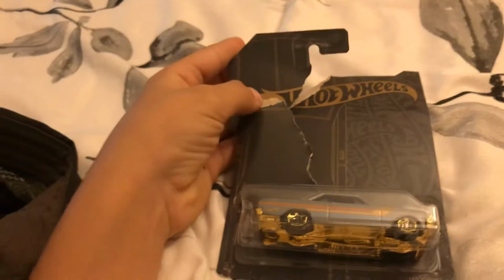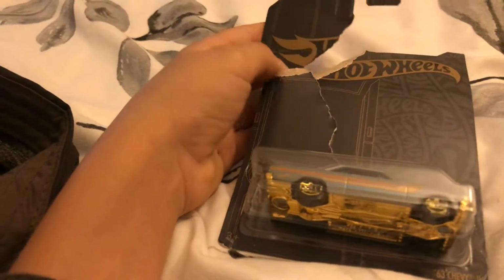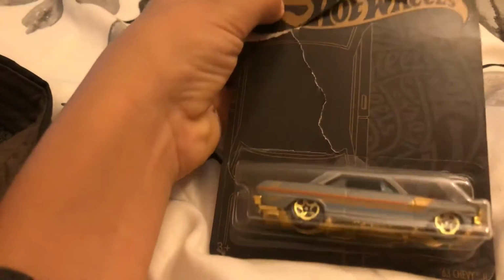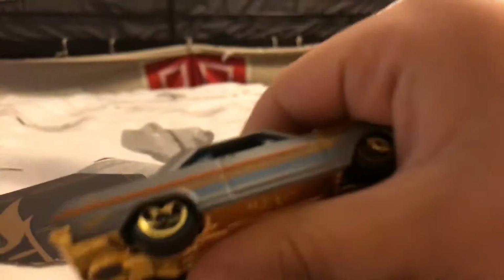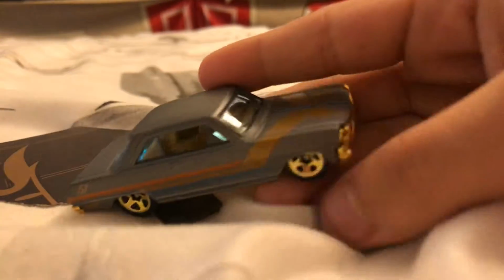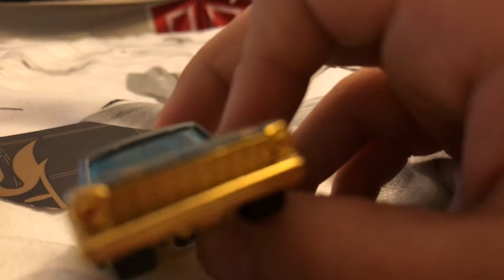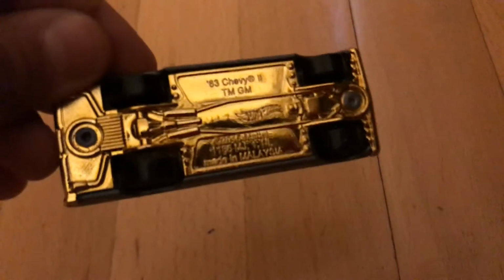Unboxing a hot wheels car!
My 99th video!!! Just one more and it’s 100 videos!!!